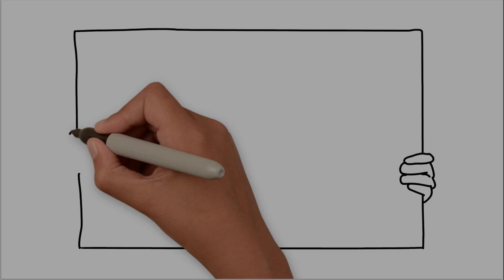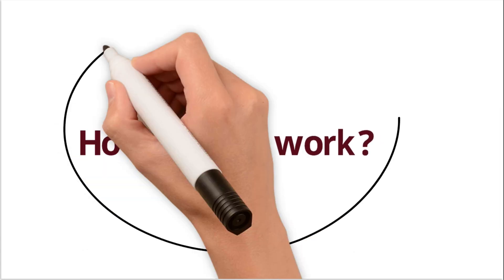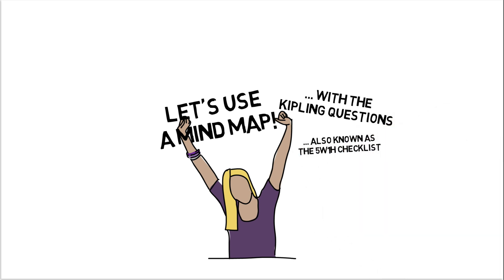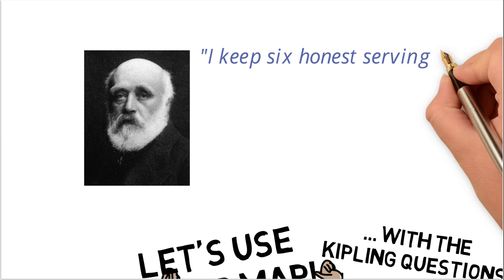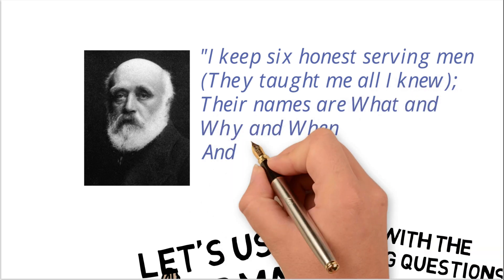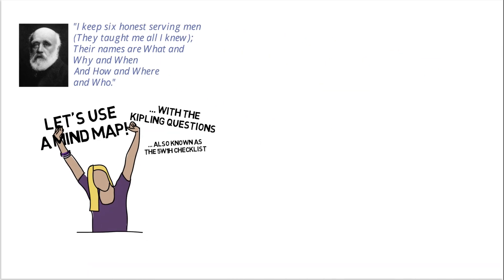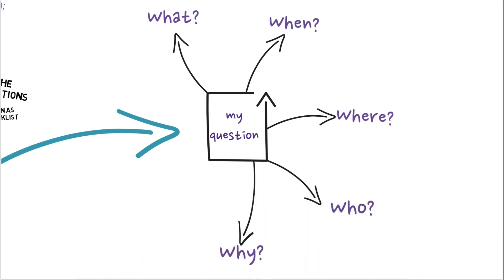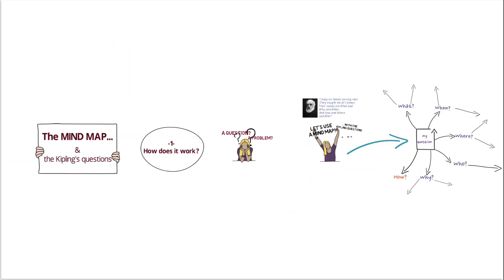Combining Mind Maps and the Kipling's or 5W1H questions (1/3)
These videos introduce how the 6 questions listed by Kipling, also known as the 5W1H methods, can be combined to explore a topic or analyze a problem.